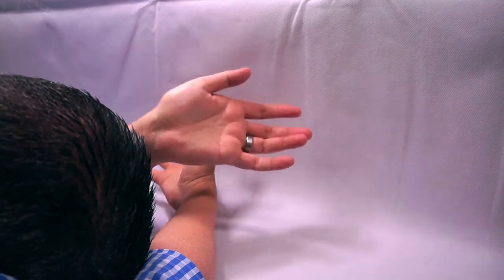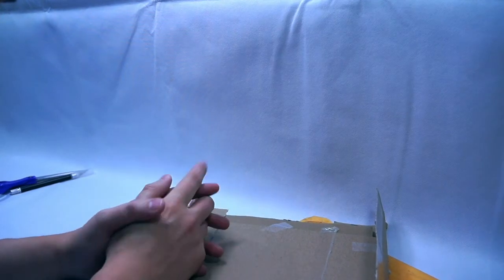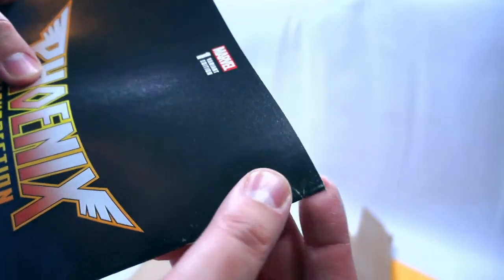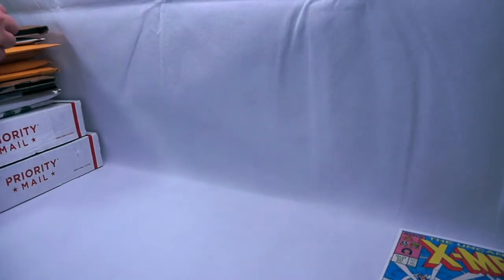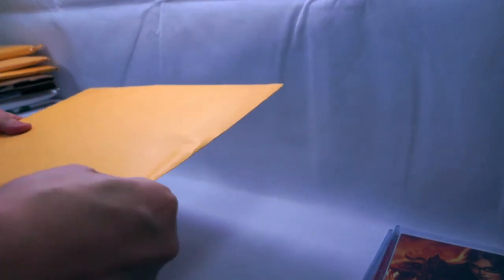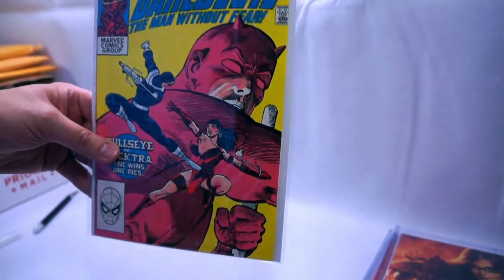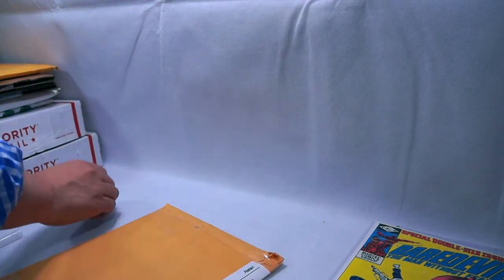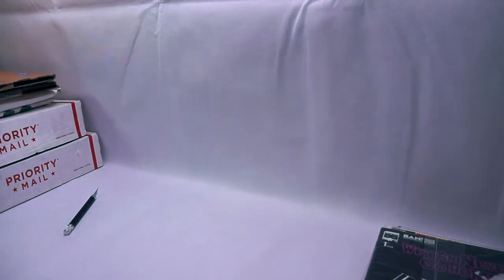Mail Bag Day Comic Book Unboxing #8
Let's see what new comics came in the mail for the week!